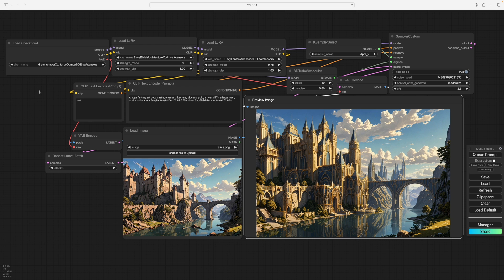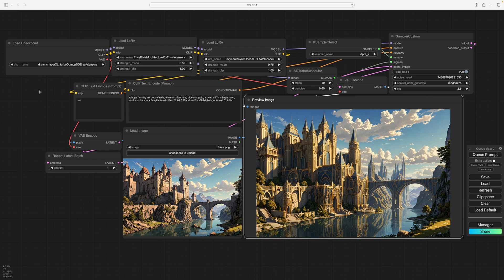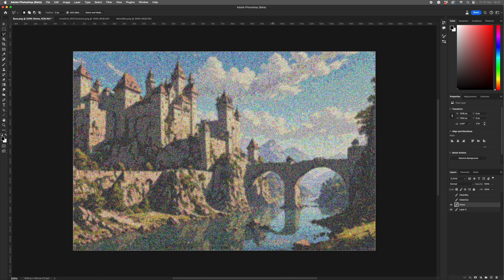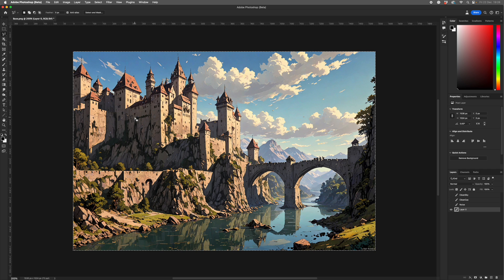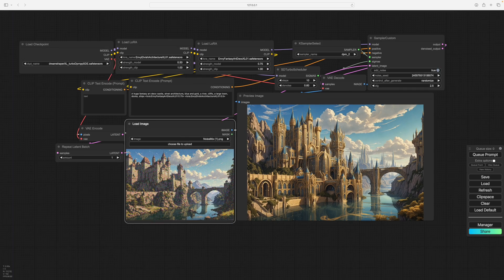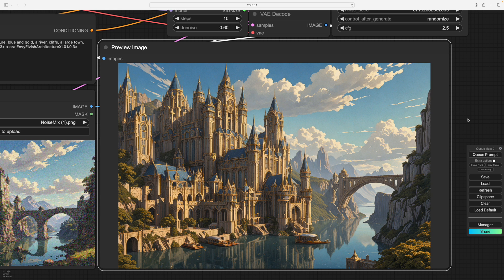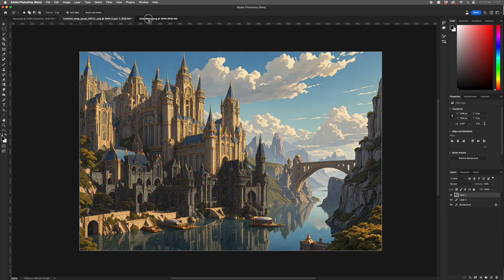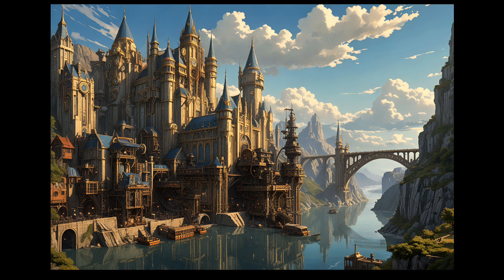Using Zoned Noise to Refine in ComfyUi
I assume a basic knowledge of both ComfyUi and Photoshop. This method uses Photoshop noise to mix styles in the same image in specific zones. The set-up is a basic Image to Image using Dreamshaper Turbo. It produces a different result from Controlnet and depth maps, though I have been using a mix of both.